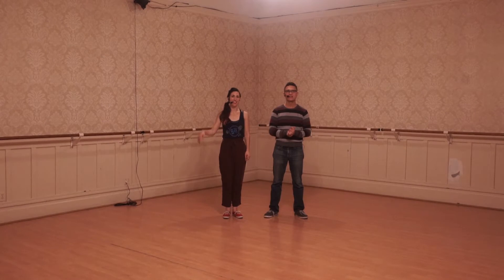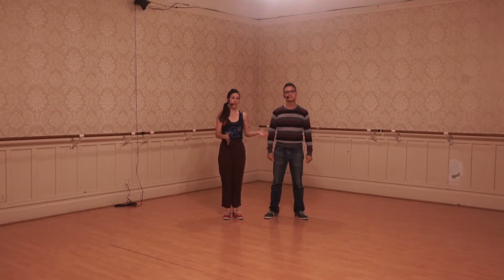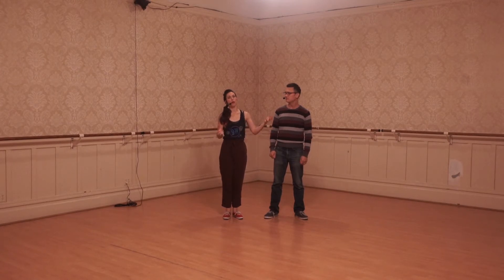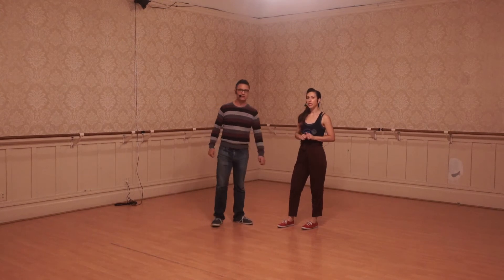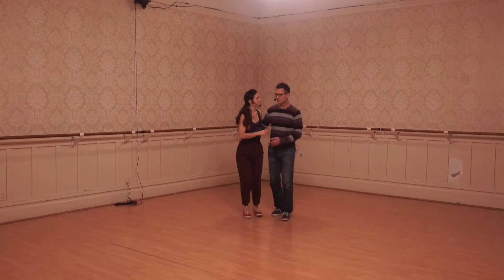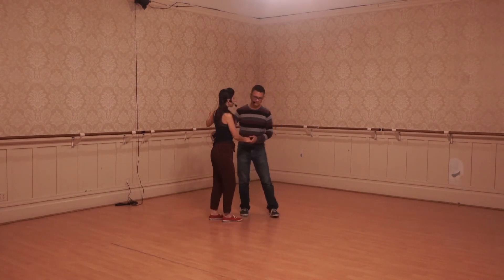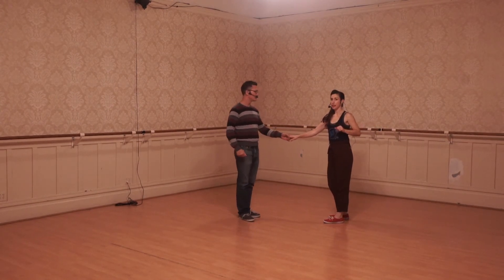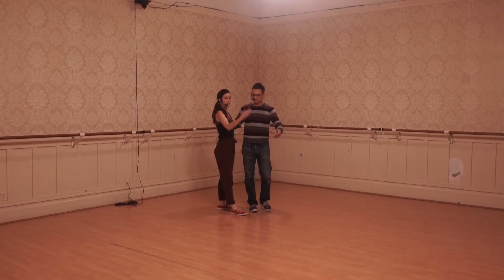November 2017 — Lindy 1B — Week 1